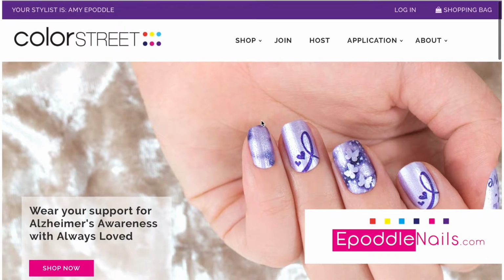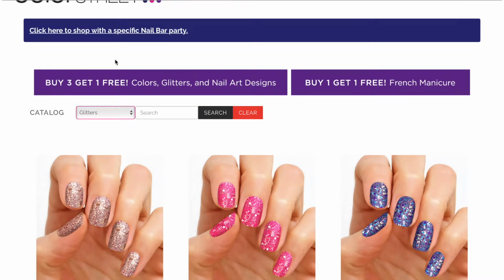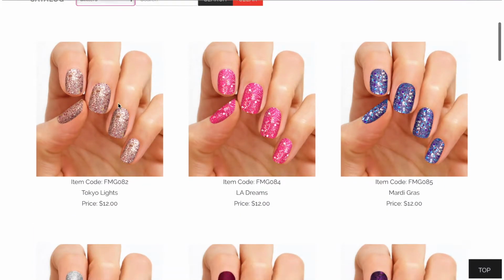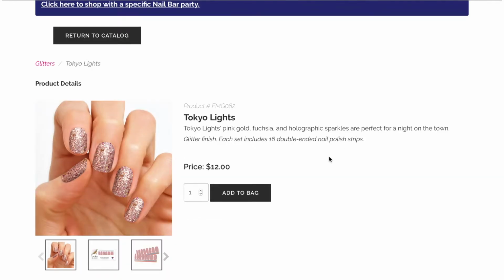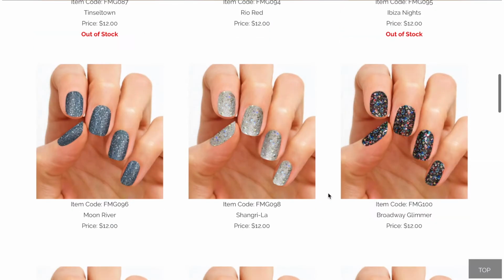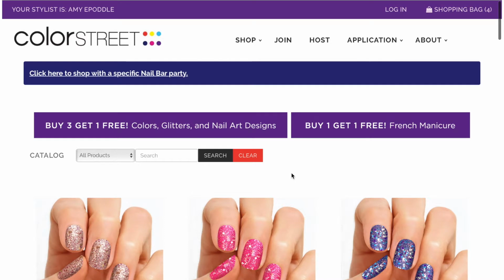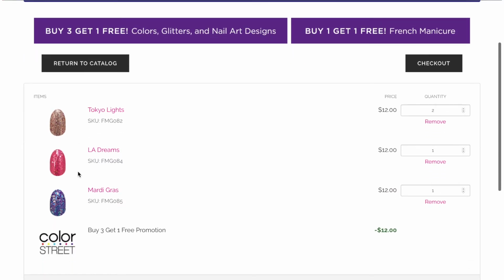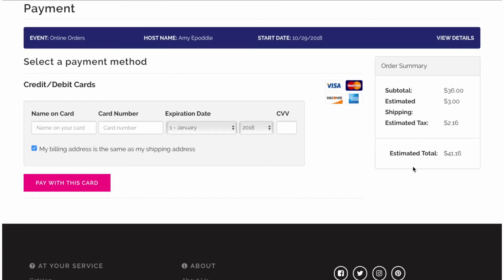How to SHOP for Color Street Nails Online! | Epoddle Nails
Today I break down the step by step process of how to shop for Color Street nail strips online from the comfort of your home. I show you on screen the steps and process to buy and search thru these beautiful nail art strips. It is quick and simple!

Color Street nail strips are 100% REAL nail polish! THESE ARE NOT STICKERS!!! Each nail strip provides a base, color and top coat of high-quality liquid nail polish. How amazing is that?! The result is a brilliant, salon-quality manicure in just a few minutes, with no drying time, smudges, or streaks! Say whaaaatttt?!!
If you haven't already, you NEED to try this product!

Are you interested in the opportunity of selling Color Street for yourself? We would love to have you join our team!

Have questions about the products or the business opportunity?